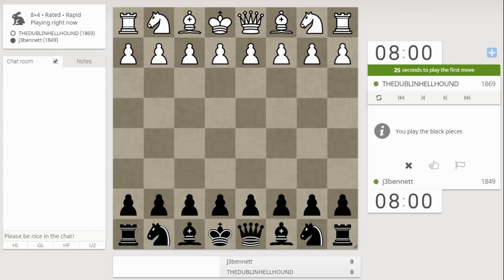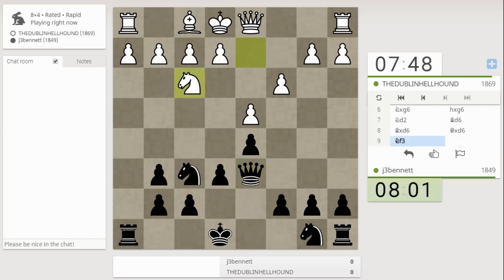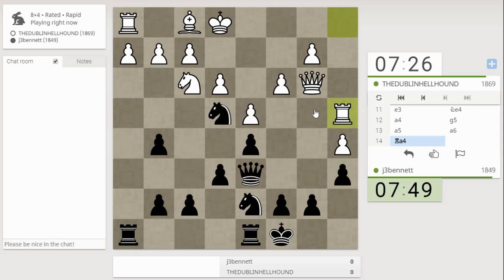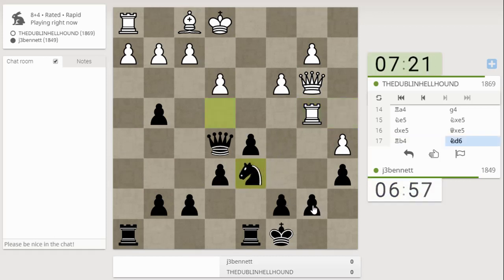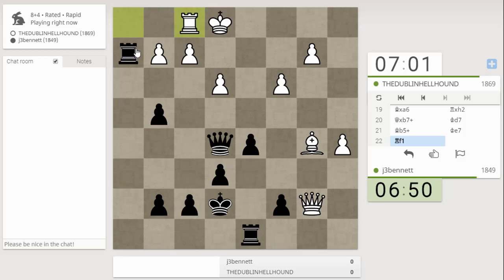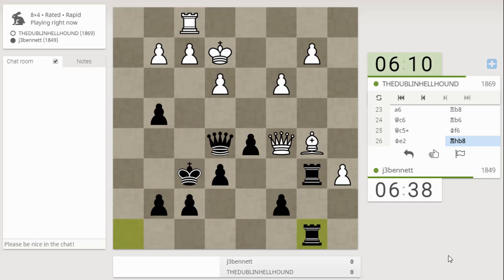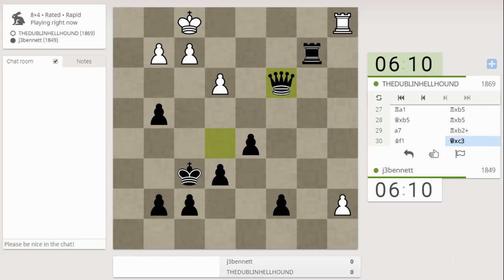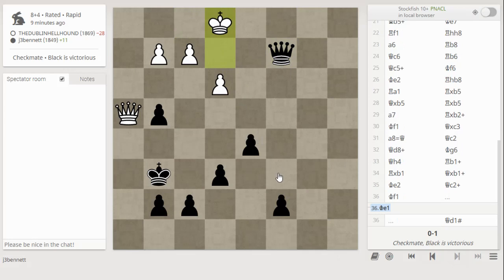Blitz chess with live commentary #921: London system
I try out some new ideas for dealing with the London system